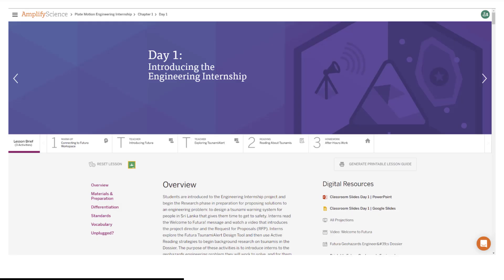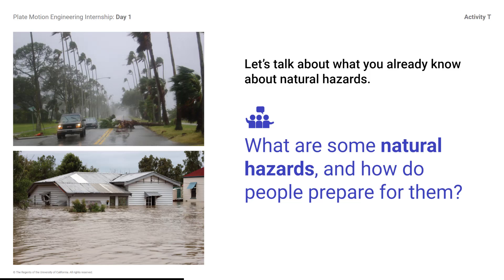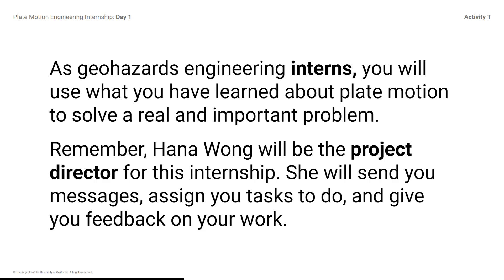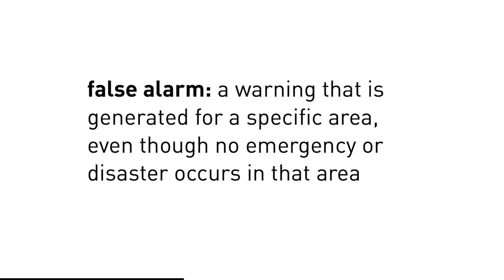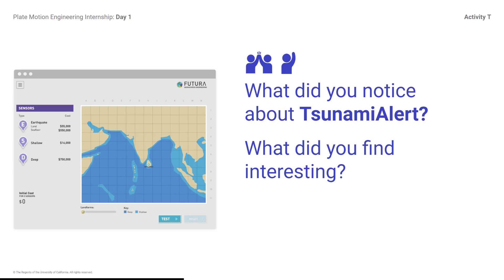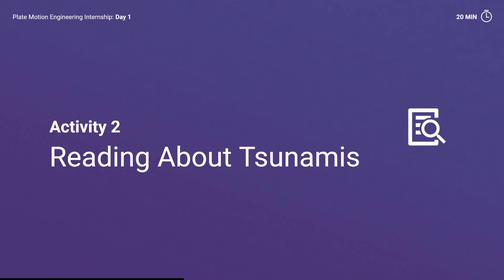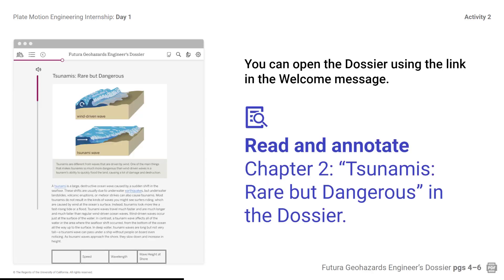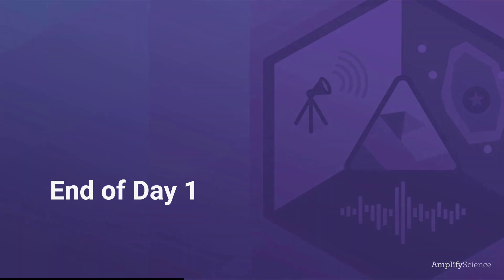Plate Motion Engineering Internship Day 1